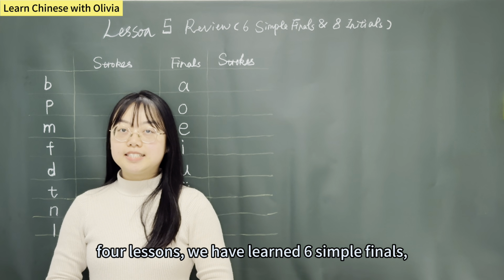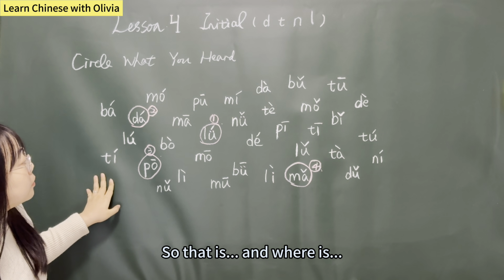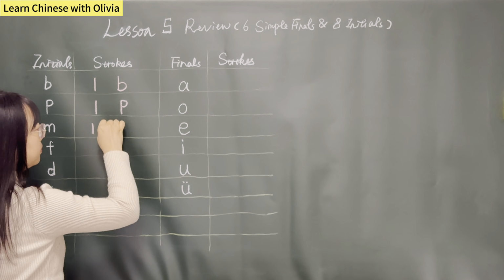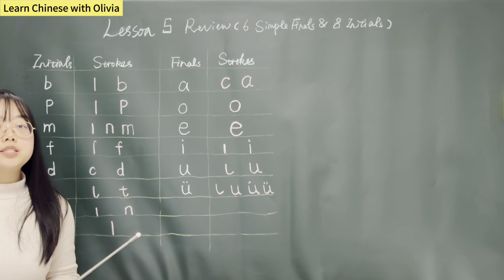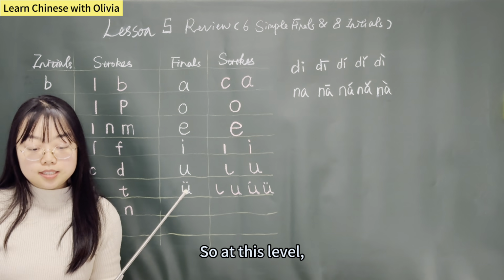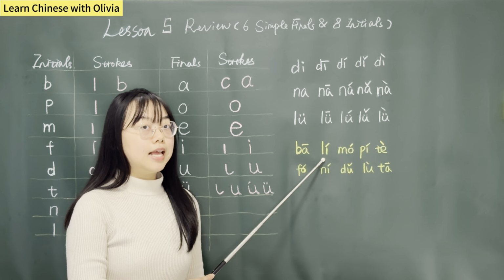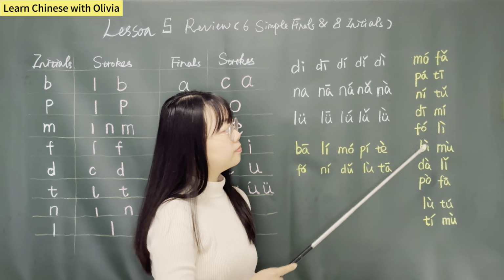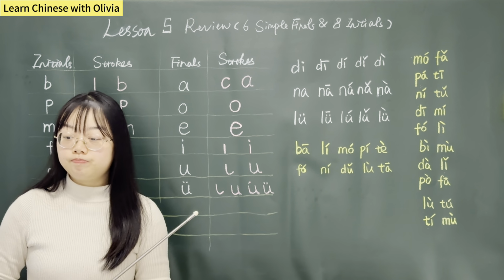Learn Chinese with Olivia - Pinyin - Lesson 5 - Review 6 Simple Finals & Initials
A. Review initials (b p m f d t n l)
B. Review simple finals (a o e i u ü)

☕️ If you have any questions, seek for biz cooperation or customize Chinese courses, freely contact with me.